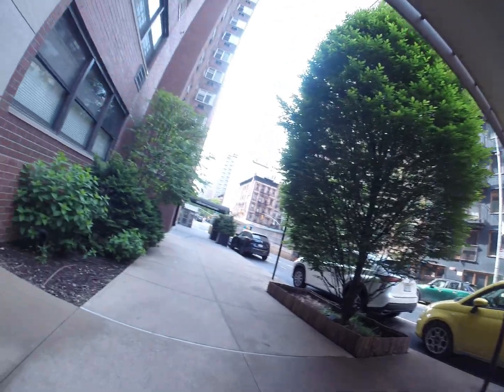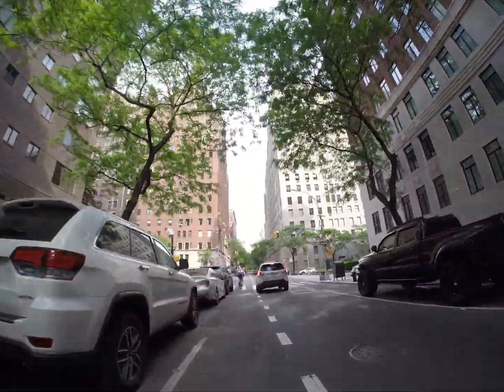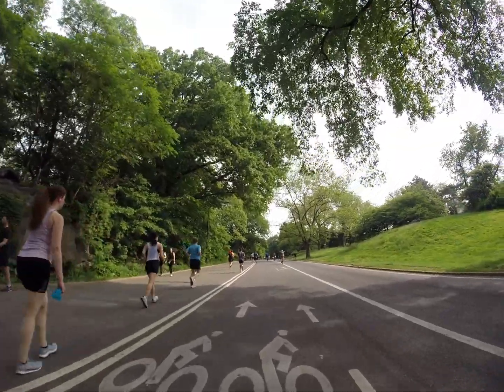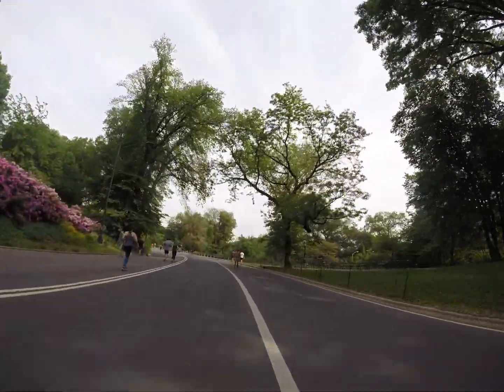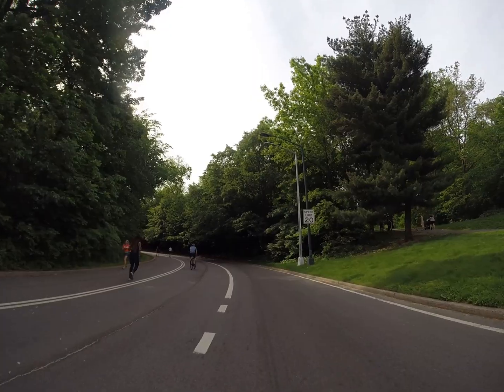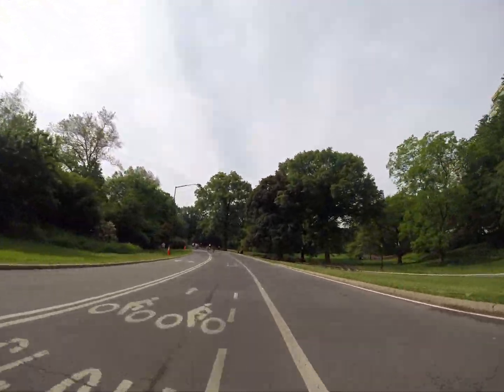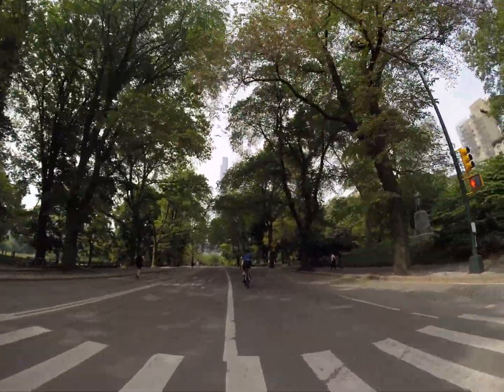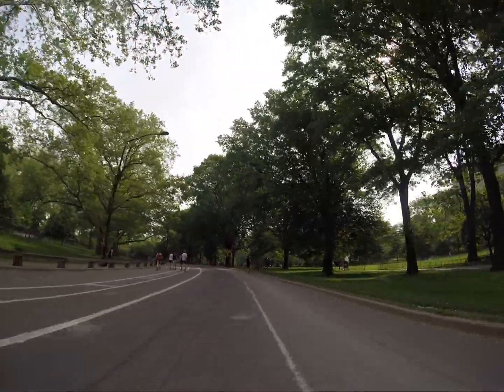Central Park Bike Loop